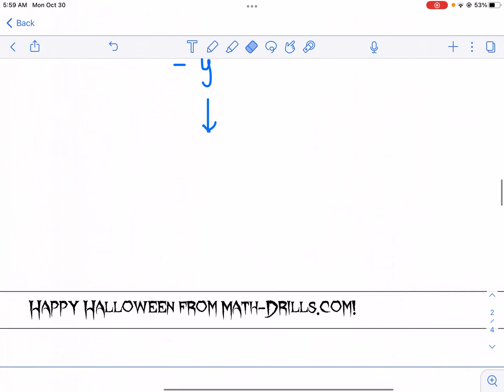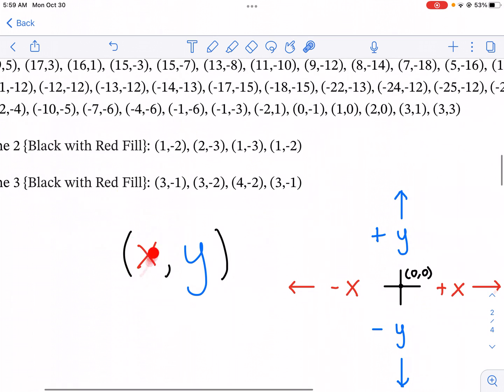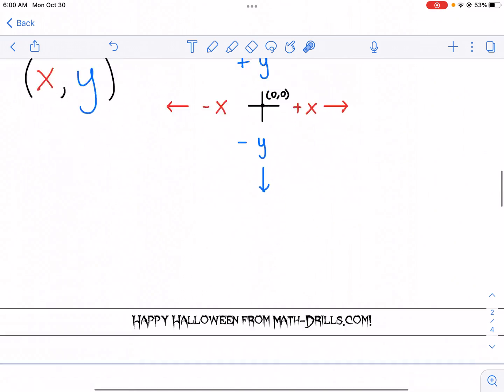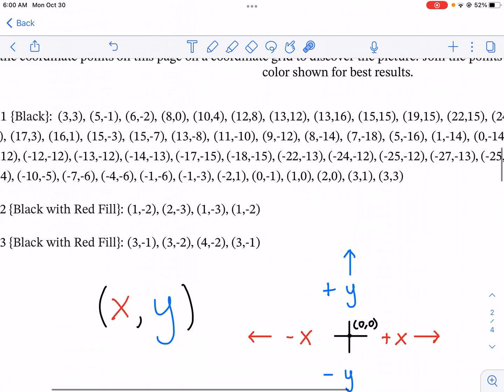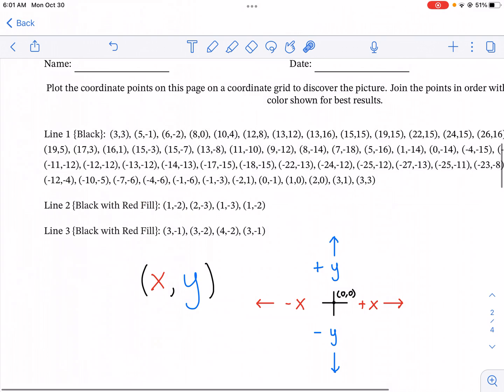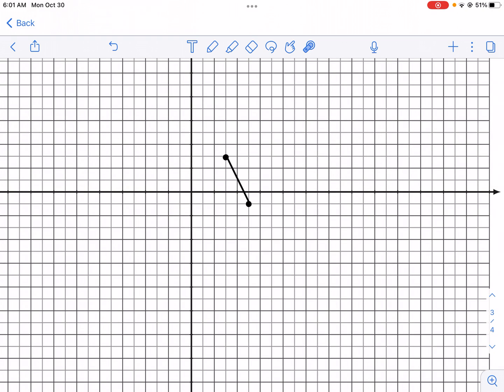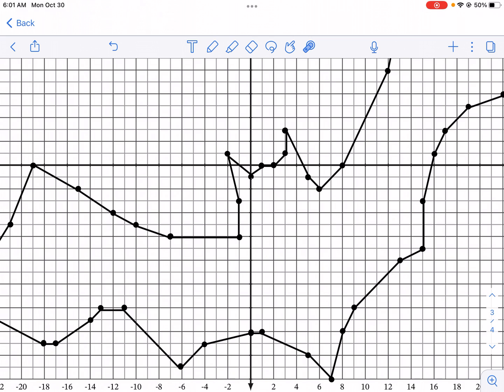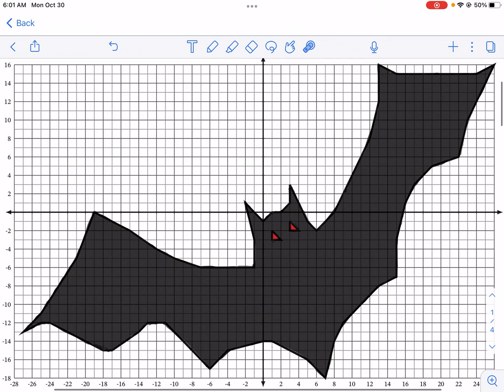Math-Drills: Halloween Cartesian Art